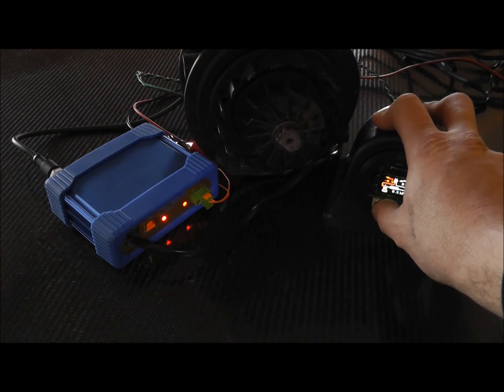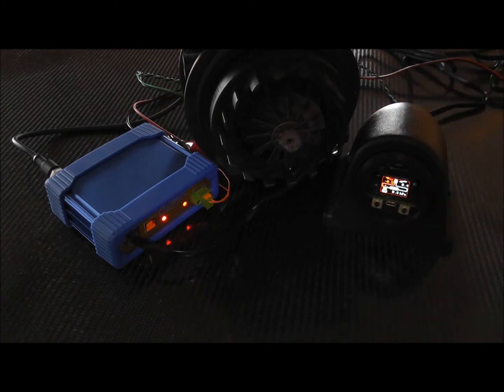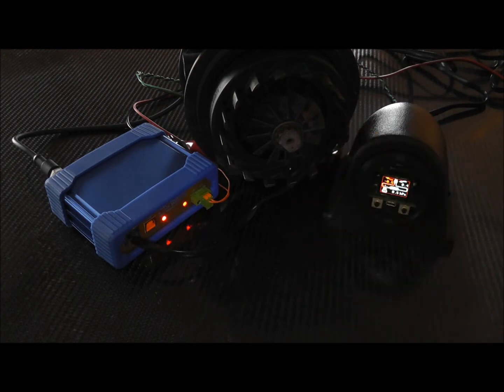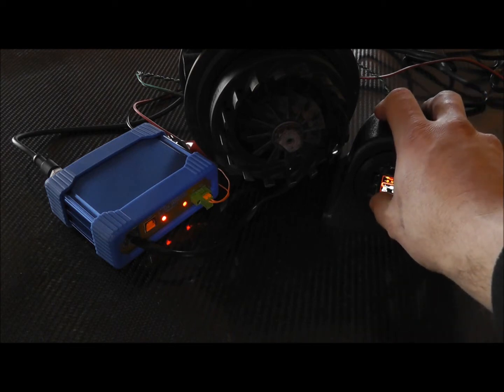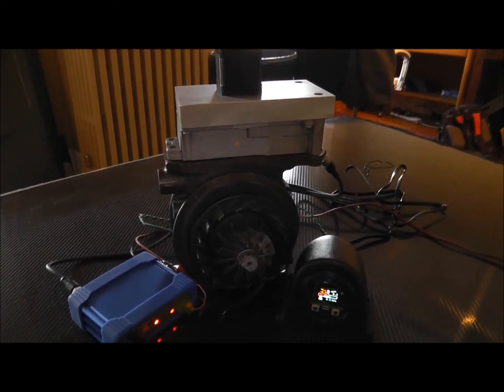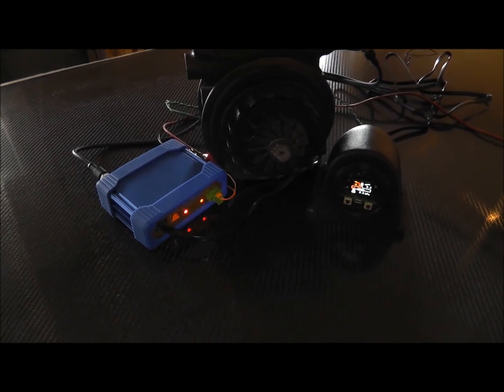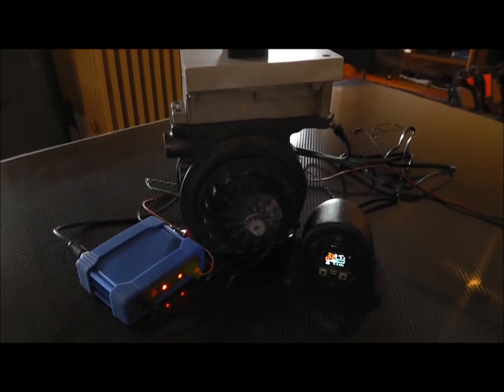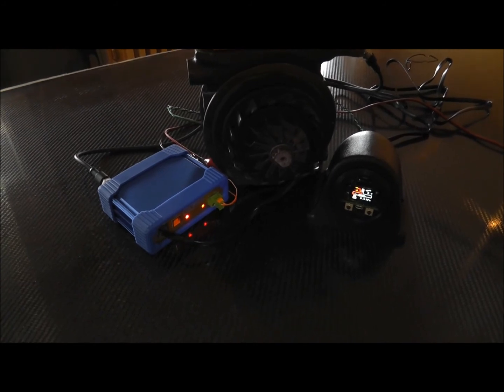Pre-Release Variable Geometry Turbocharger Controller- Gearbox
Suprock Technologies is producing a stand-alone electronic controller for variable vane geometry turbochargers. Our controller enables you to control the parameters of your variable geometry turbo and use a VGT on any vehicle. The system includes the controller computer, full color gauge pod, position controlled actuator, thermocouple sensors, pressure sensors, shaft speed input, and MAF input.  You may log and tune the system through the USB interface.